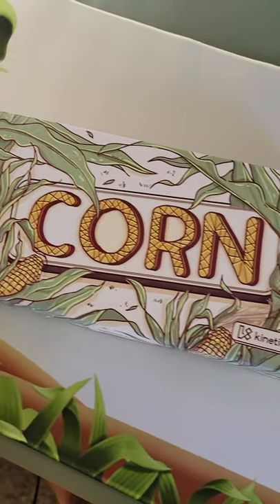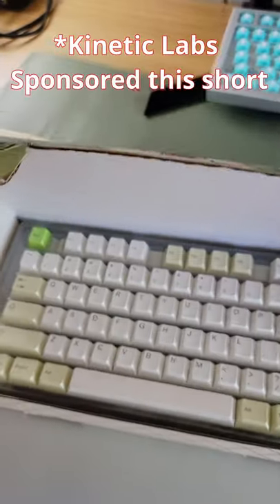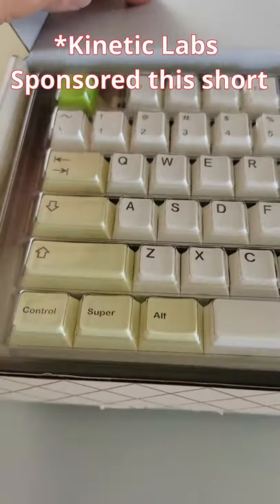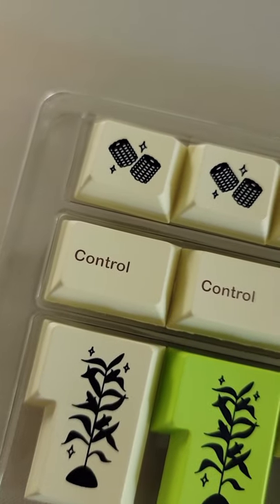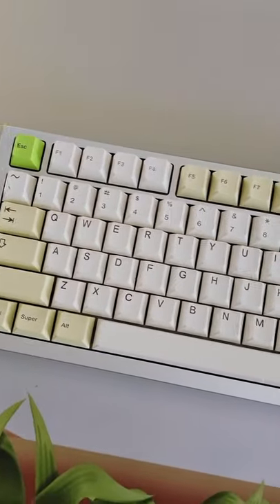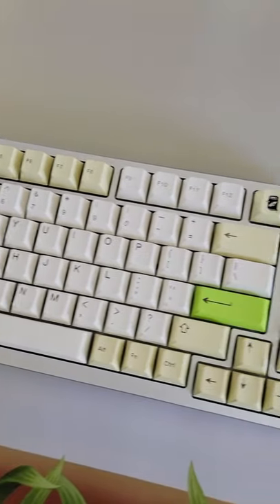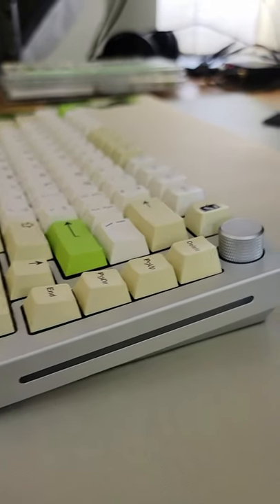Yes, but does your keyboard pop like Corn?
Kineticlabs sponsored this first look at their new Polycaps Corn Keycaps!